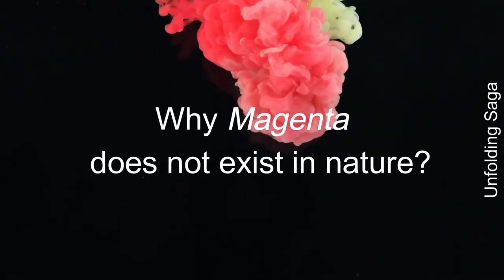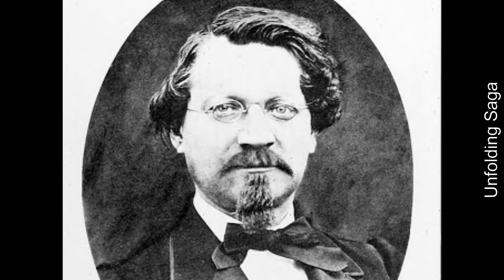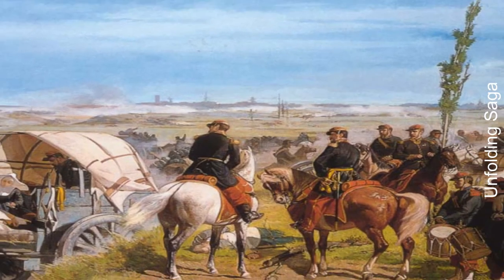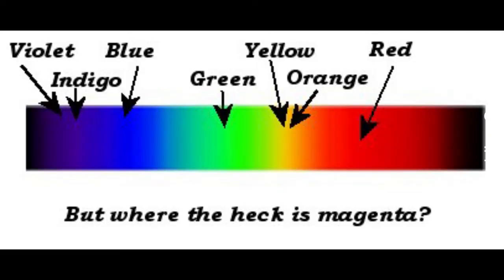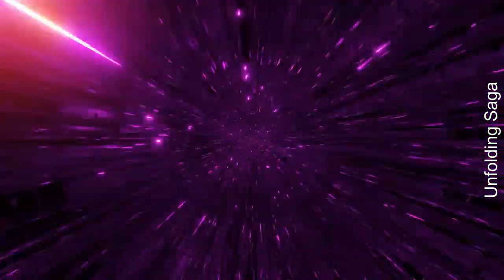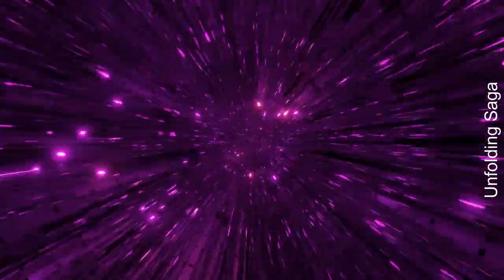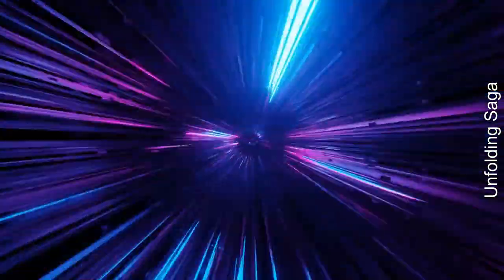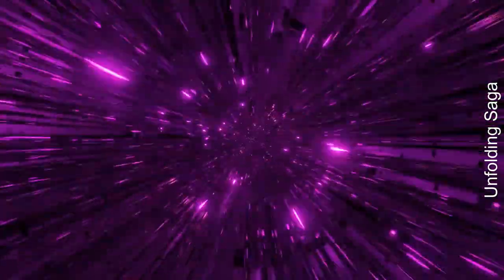Why MAGENTA does not exist in nature?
Technically, magenta doesn't exist. There's no wavelength of light that corresponds to that particular color; it's simply a construct of our brain of a color that is a combination of blue and red